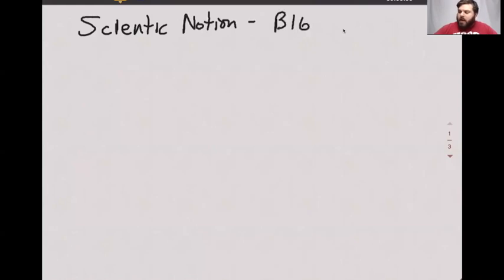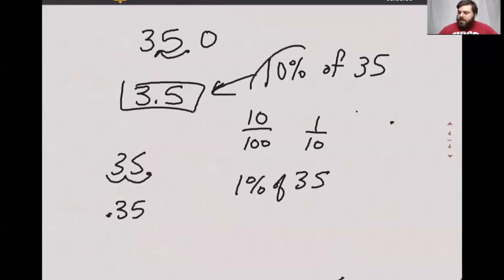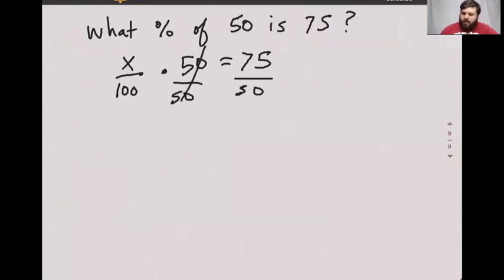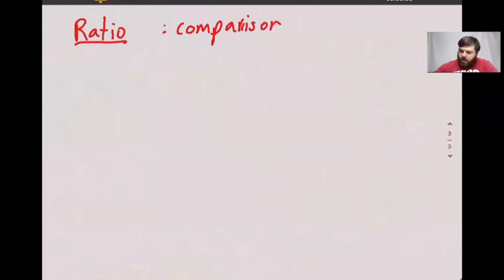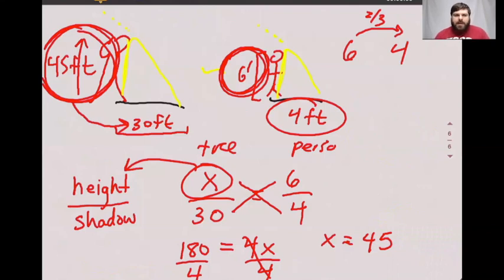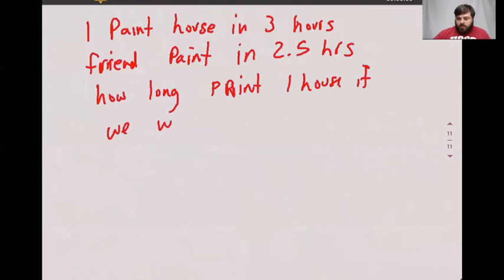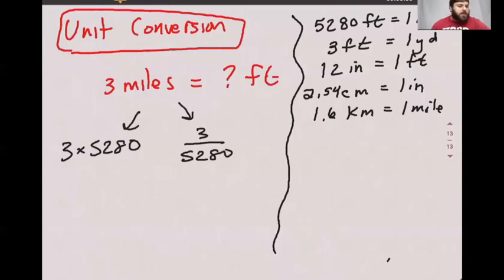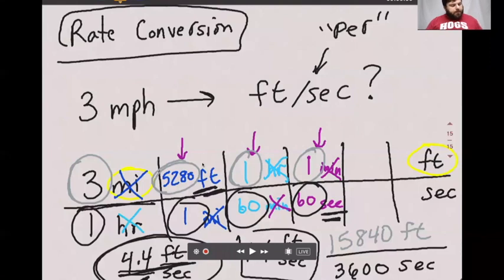Week 3 Lesson